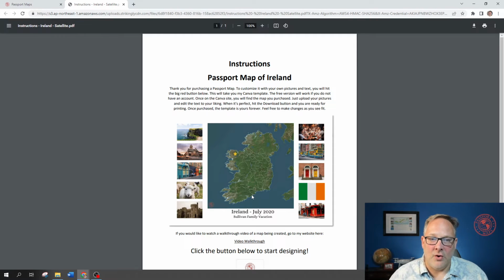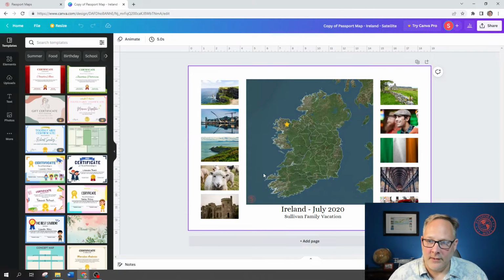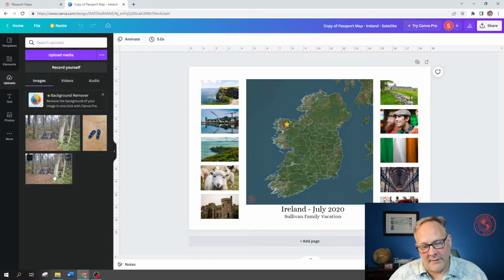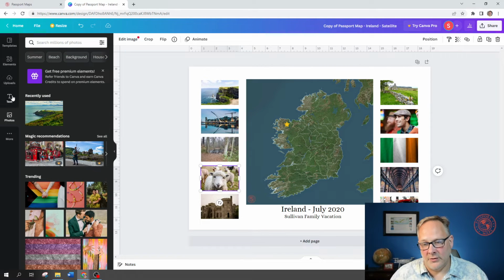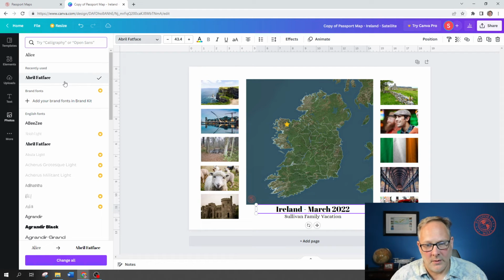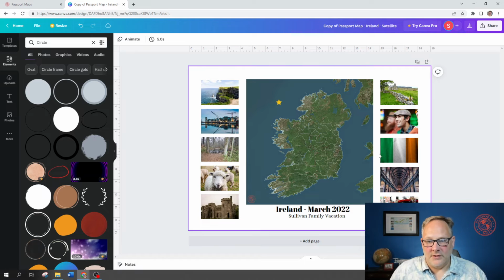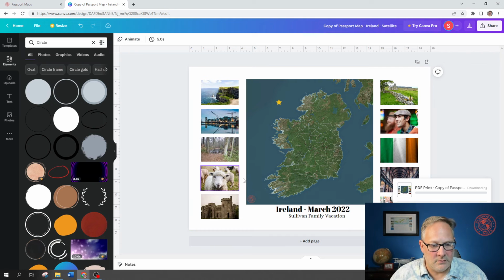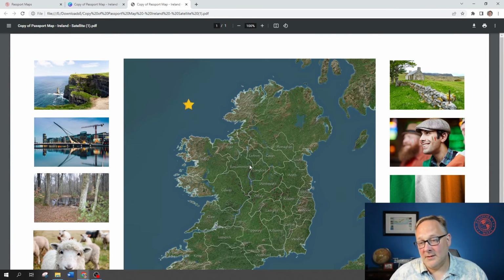PPM Process Explainer Video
This video explains how a customer can buy and create a Passport Map.